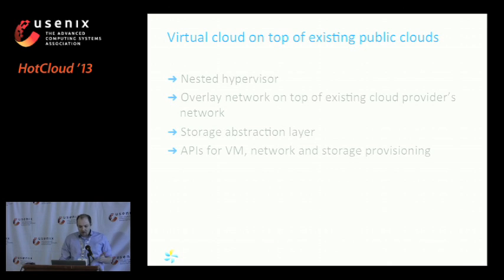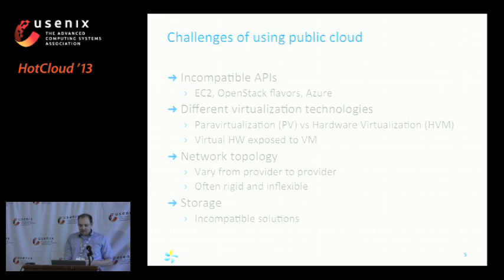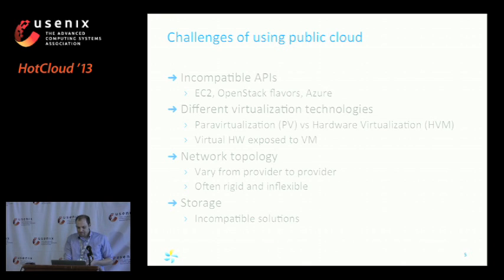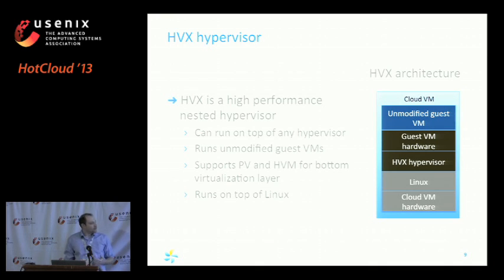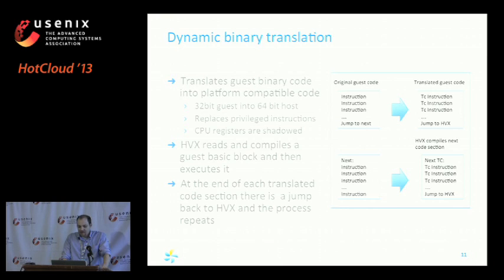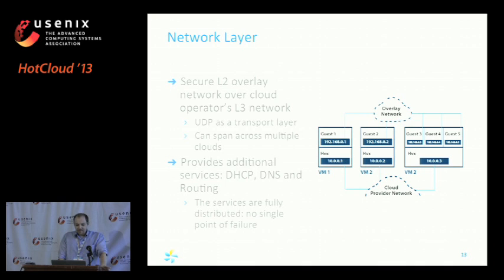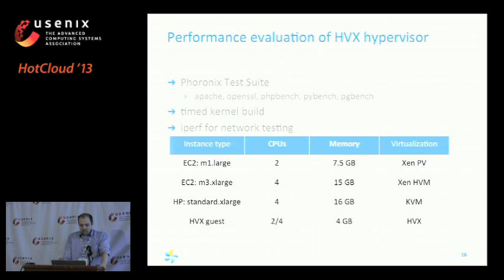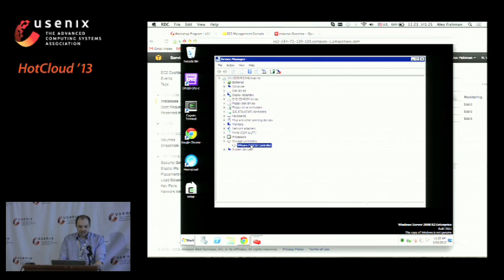HotCloud '13 - HVX: Virtualizing the Cloud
HVX: Virtualizing the Cloud

Alex Fishman, Mike Rapoport, Evgeny Budilovsky, and Izik Eidus, Ravello Systems

Nowadays there is significant diversity in Infrastructure as a Service (IaaS) clouds. The differences span from virtualization technology and hypervisors, through storage and network configuration, to the cloud management APIs. These differences make migration of a VM (or a set of VMs) from a private cloud into a public cloud, or between different public clouds, complicated or even impractical for many use-cases.

HVX is a virtualization platform that enables complete abstraction of underlying cloud infrastructure from the application virtual machines. HVX allows deployment of existing VMs into the cloud without any modifications, mobility between the clouds and easy duplication of the entire deployment.

HVX can be deployed on almost any existing IaaS cloud. Each instance of the HVX deployment packs in a nested hypervisor, virtual hardware, network and storage configuration.

Combined with image store and management APIs, the HVX can be used for the creation of a virtual cloud that utilizes existing cloud provider infrastructure as the hardware rather than using physical servers, switches and storage.